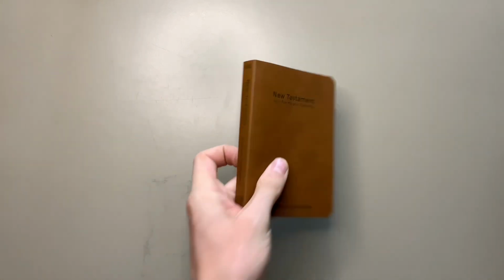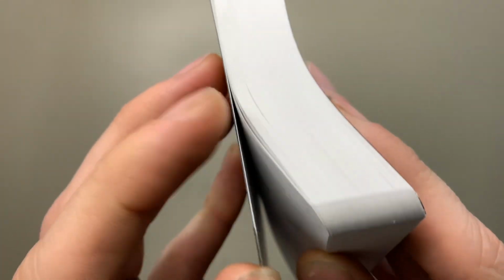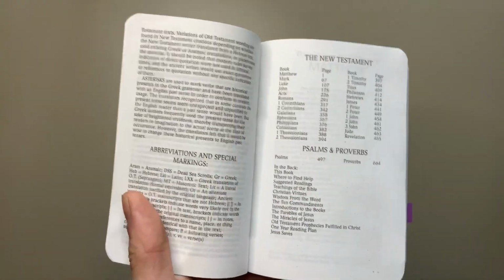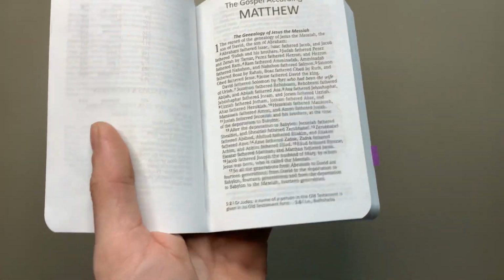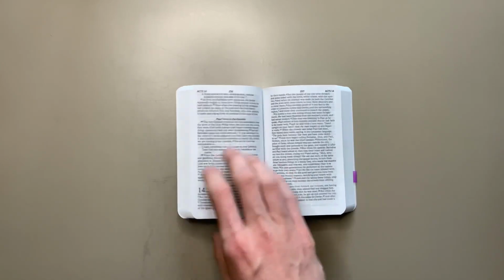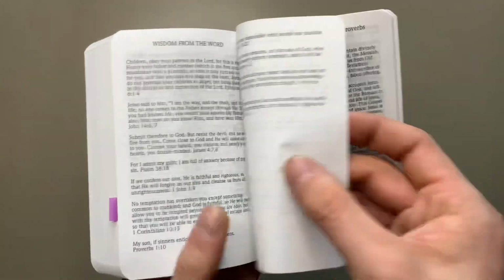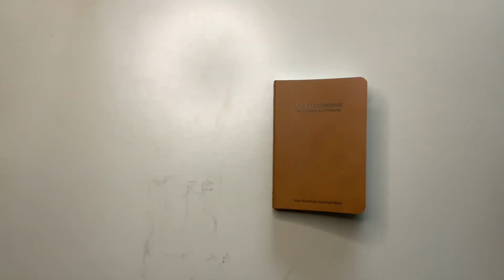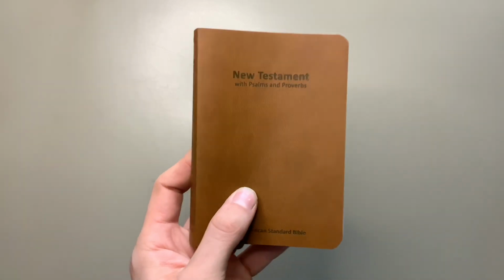Lockman NASB 2020 New Testament (Single Column)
I always enjoy a good single column Bible, and now we have another New Testament option. I really like the choices that were made with this printing. Lockman did an amazing job!

(Bible graciously provided  in exchange for a fair and honest review).